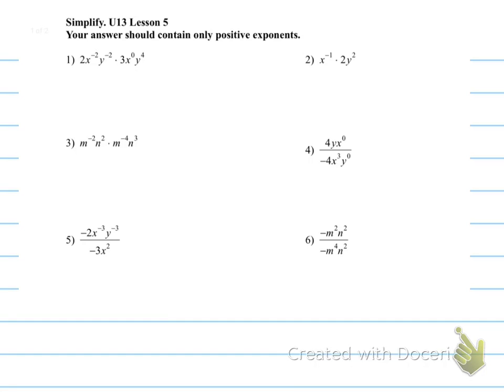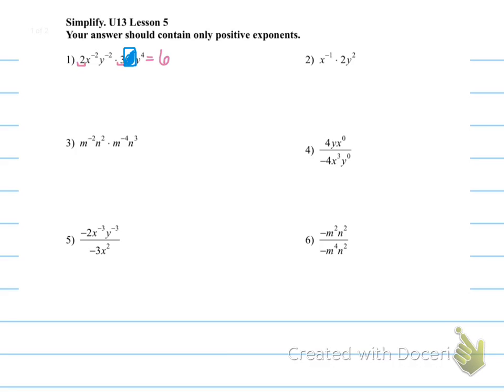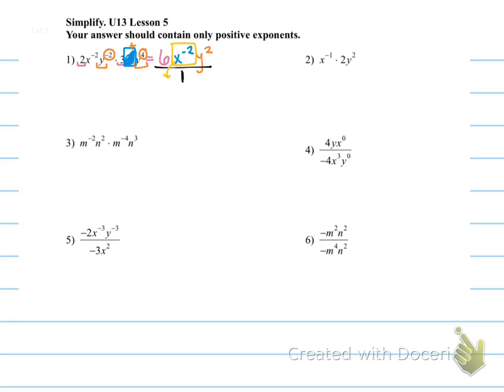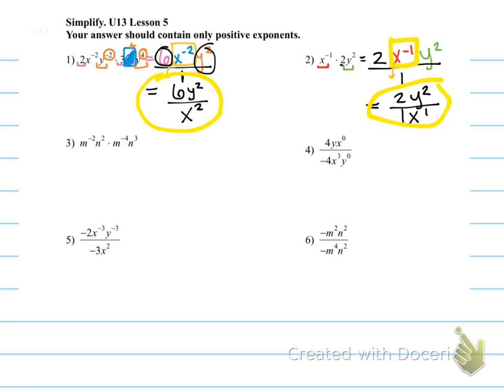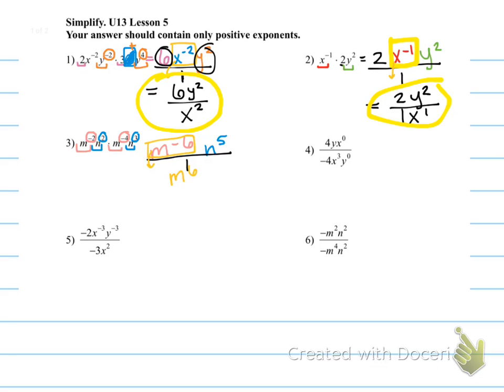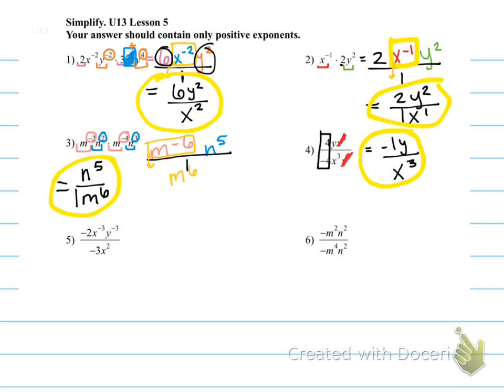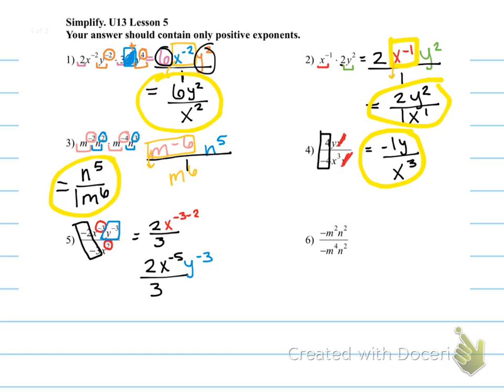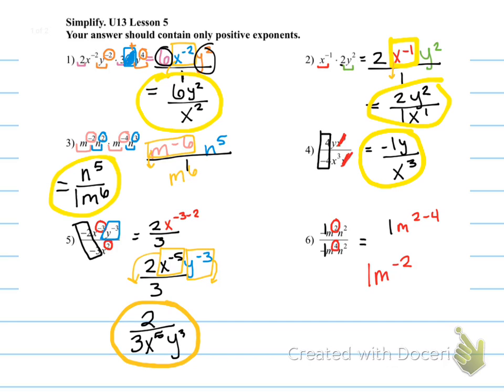U13L5 Negative Exponents